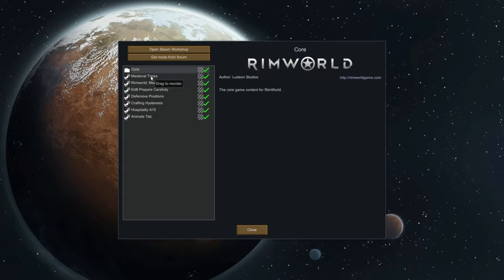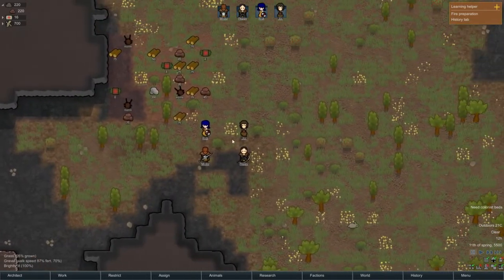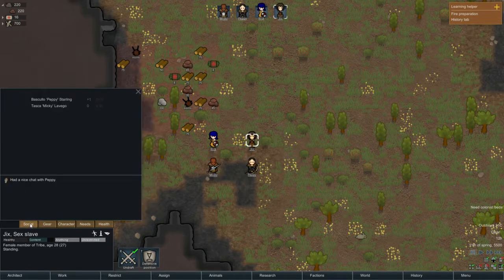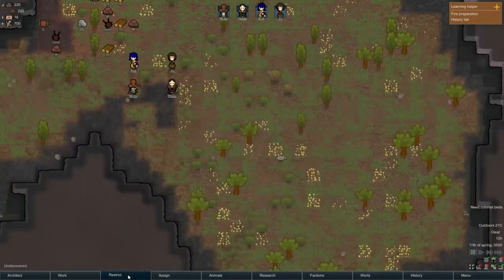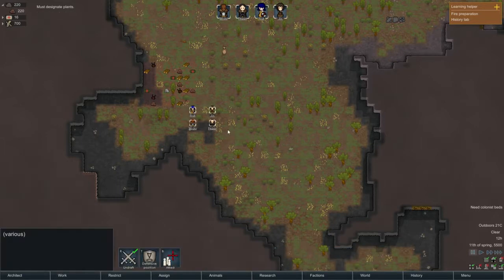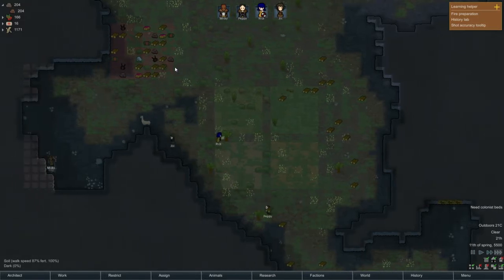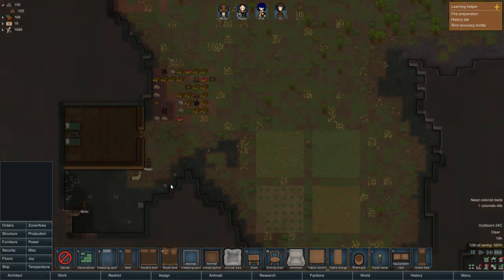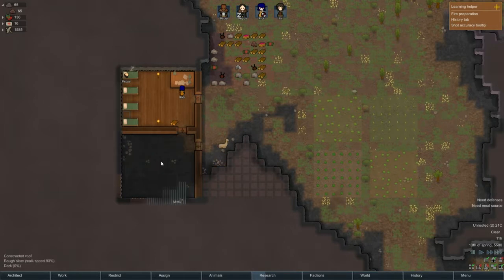RimWorld - Series 2 (Medieval) - #1 Here We Go Again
Starting our second series with a bit of a change. Bascially doing a medieval playthrough. Lets see if this goes any better than our last try.

The relevant mods can be found at the start of episode 1.